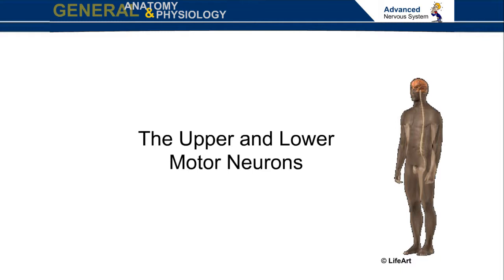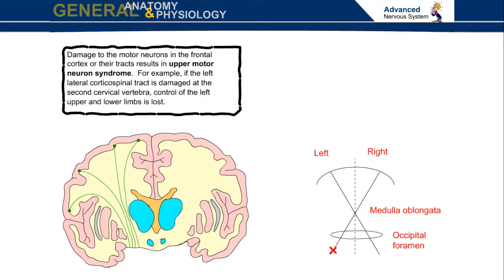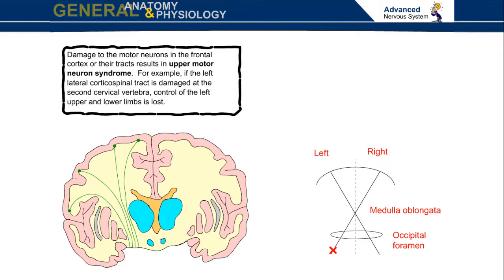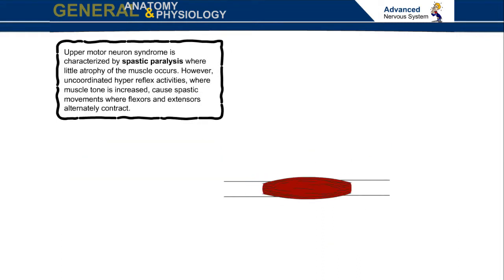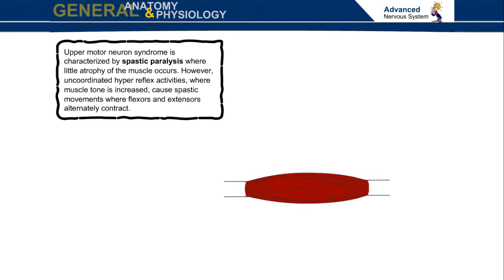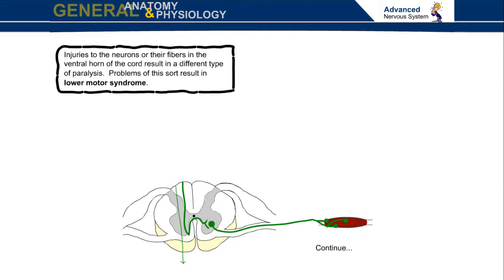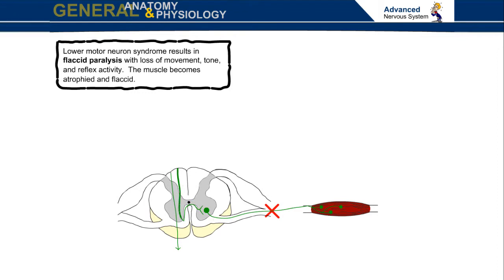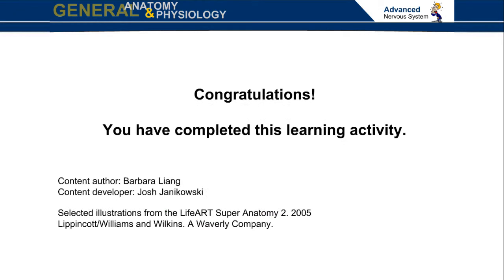The Upper and Lower Motor Neurons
In this screencast, learners examine the function and location of the motor neurons and the damage that can result when they are injured.

Credits:
    - Content Author:
    - Video Developer: